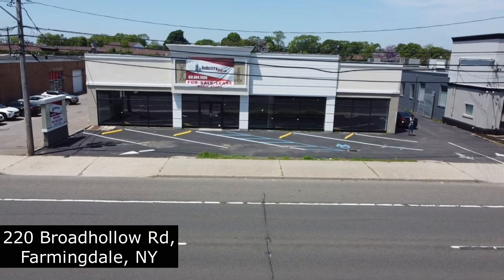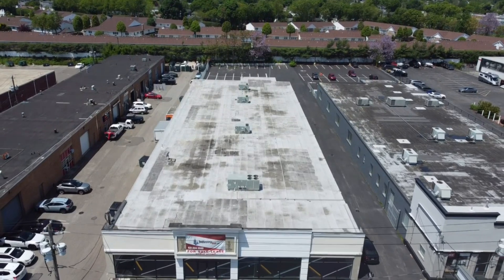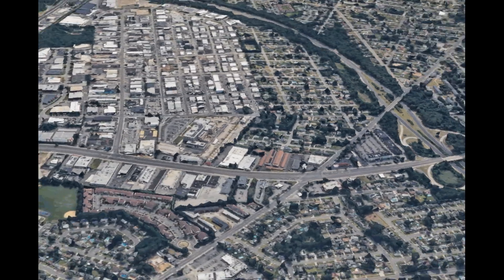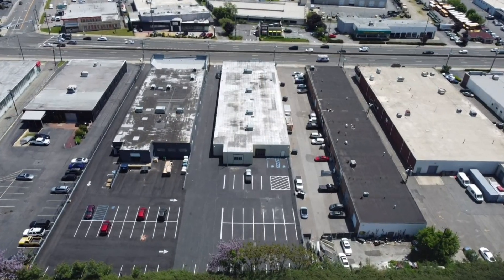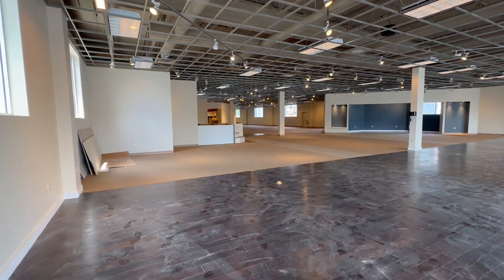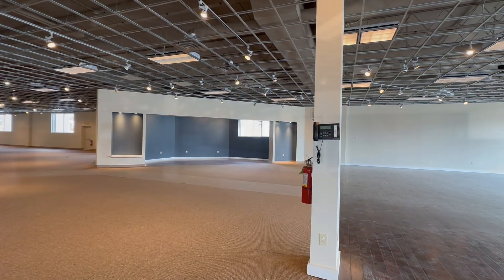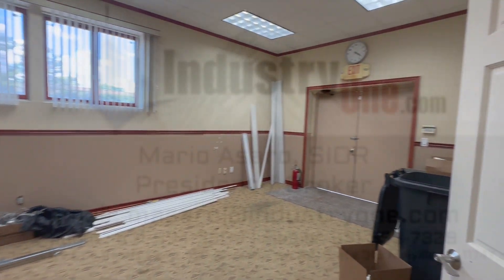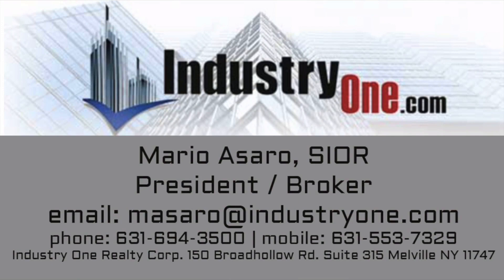220 Broadhollow Rd Farmingdale, NY 11735 (IndustryOne Realty Exclusives 2024)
𝟮𝟮𝟬 𝗕𝗿𝗼𝗮𝗱𝗵𝗼𝗹𝗹𝗼𝘄 𝗥𝗱 𝗙𝗮𝗿𝗺𝗶𝗻𝗴𝗱𝗮𝗹𝗲, 𝗡𝗬 𝟭𝟭𝟳𝟯𝟱 (𝗜𝗻𝗱𝘂𝘀𝘁𝗿𝘆𝗢𝗻𝗲 𝗥𝗲𝗮𝗹𝘁𝘆 𝗘𝘅𝗰𝗹𝘂𝘀𝗶𝘃𝗲𝘀 𝟮𝟬𝟮𝟰)

🌟 Discover how we're transforming commercial real estate with innovative solutions, unparalleled expertise, and a commitment to excellence. Join us on a journey through our vision, services, and success stories.

📈 Learn more about how we can help you achieve your real estate goals.